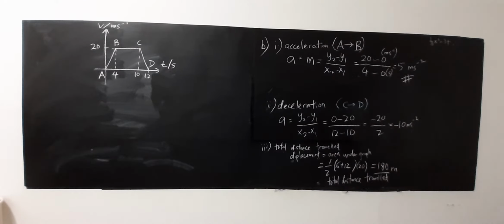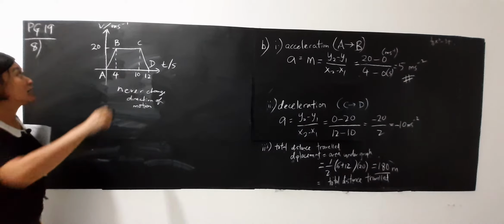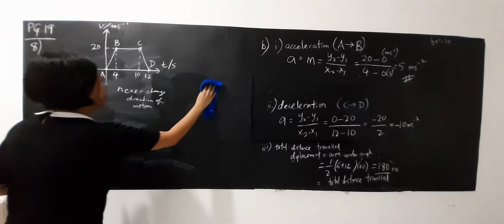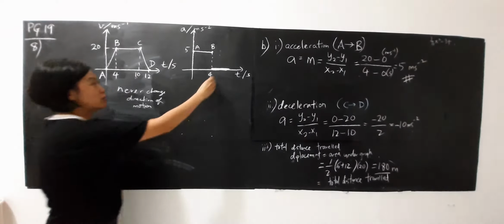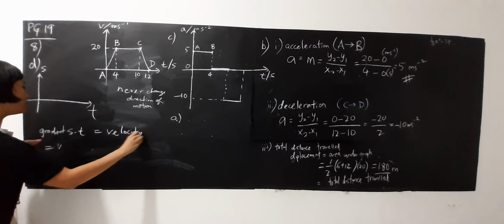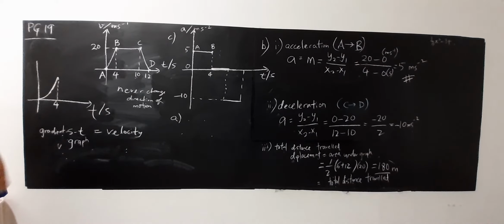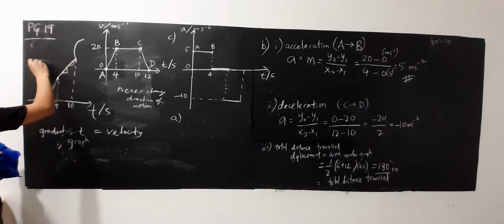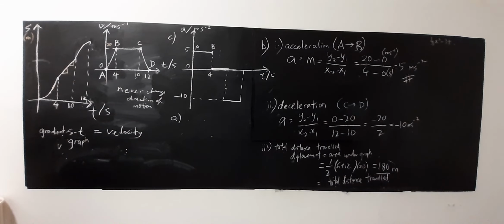Page 19 Question 8 Part 2